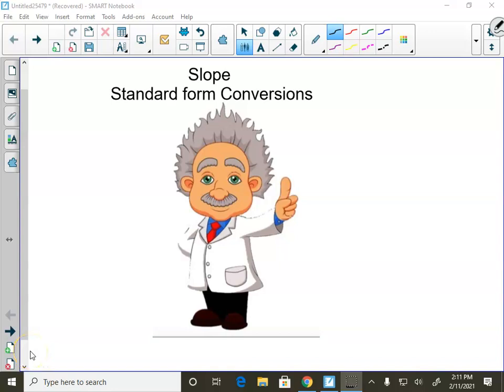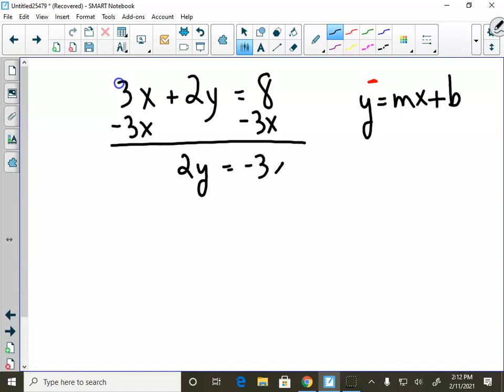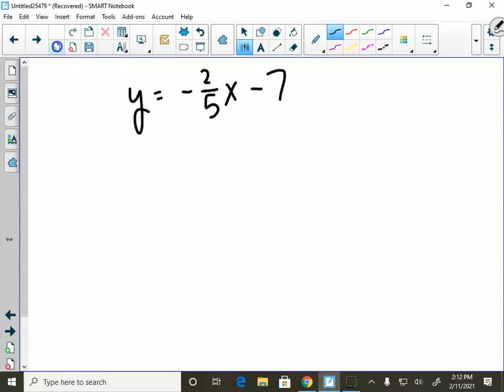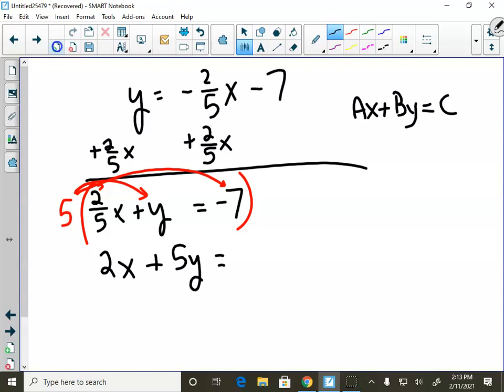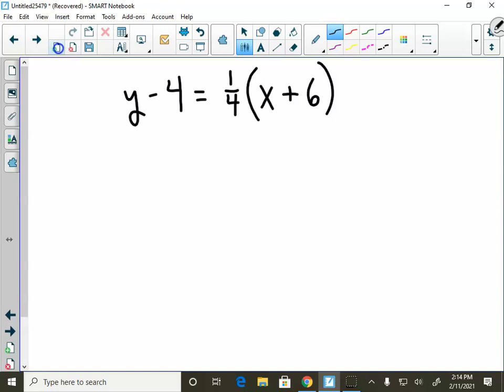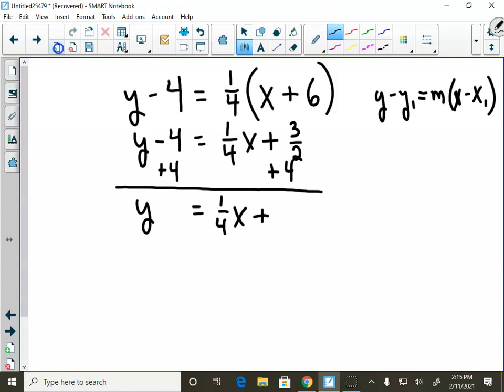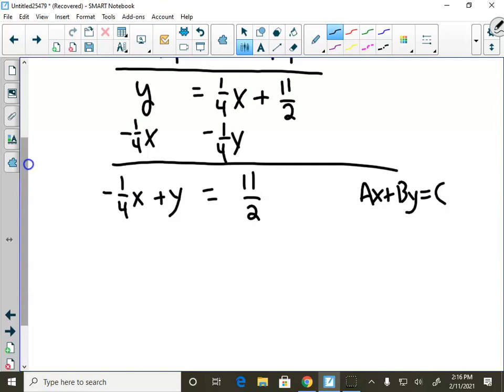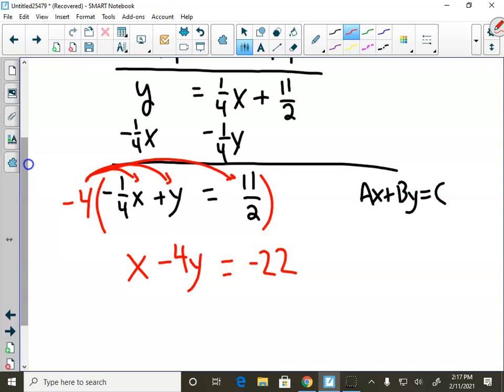Slope Converting into and from Standard form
This Video - Slope - Standard Form-

This video shows Converting Slope Into and From Standard Form.